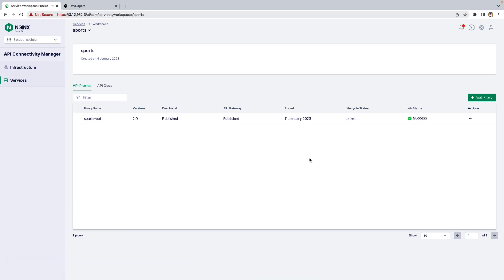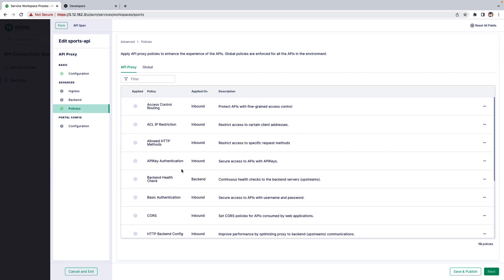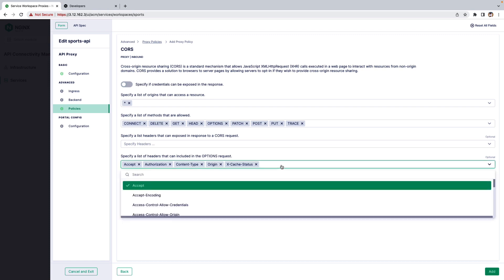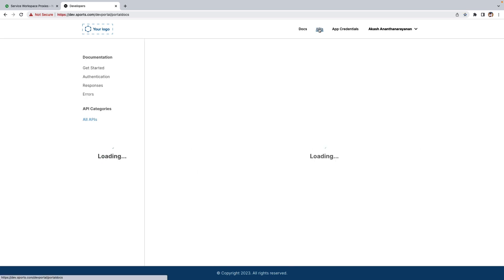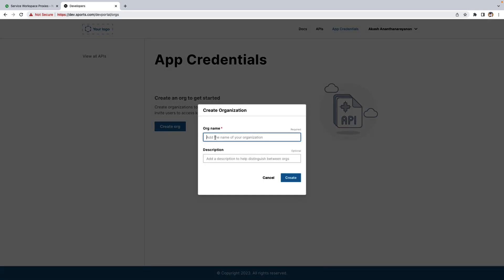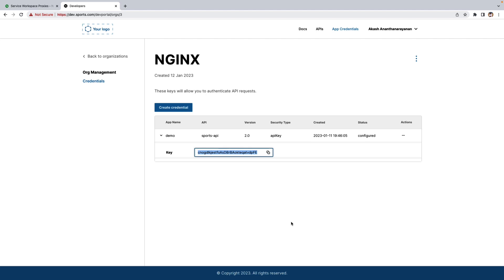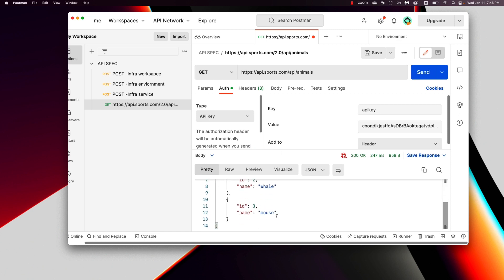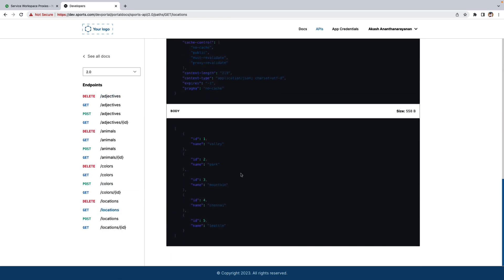Enable API Key Authentication with API Connectivity Manager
Secure access to your APIs by applying the API Key Authentication and CORS policies in API Connectivity Manager. API owners can configure the policy using the user interface or Admin API. Now API consumers can generate app credentials and test APIs using the developer portal.